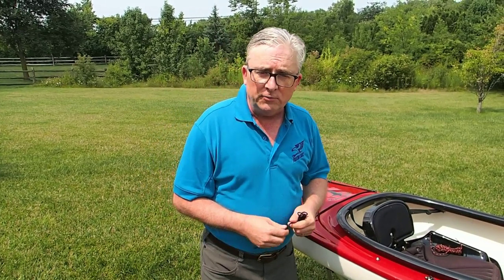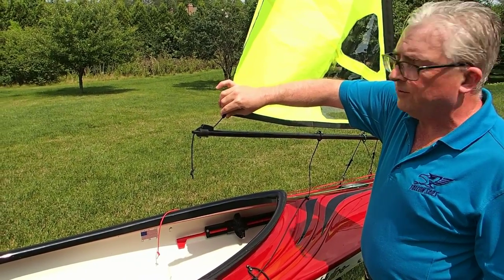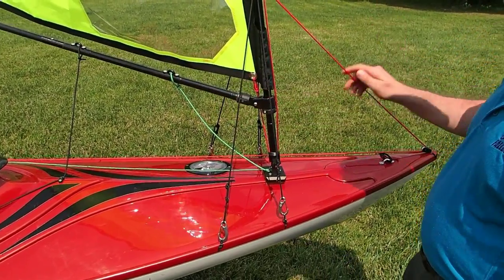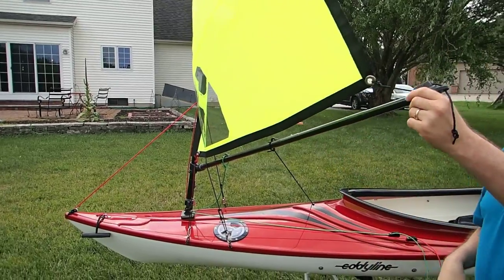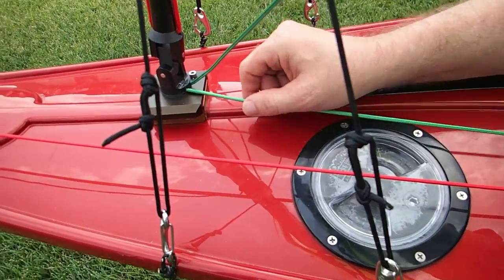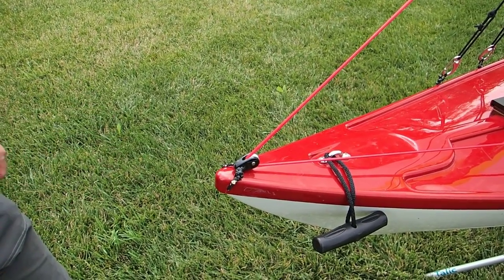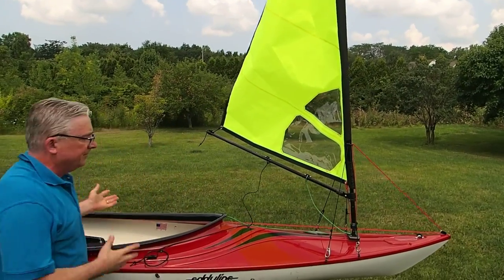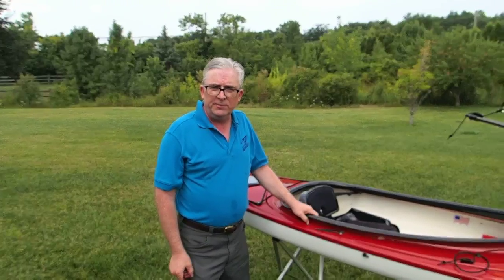What you need to know when it comes to kayak sailing and proper lines.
There are a few basic things you should know about lines to get the most out of a kayak sail rig when kayak sailing.

If you are interested in buying some good quality line, or custom designing your own sail go to our on line store.

P8140003